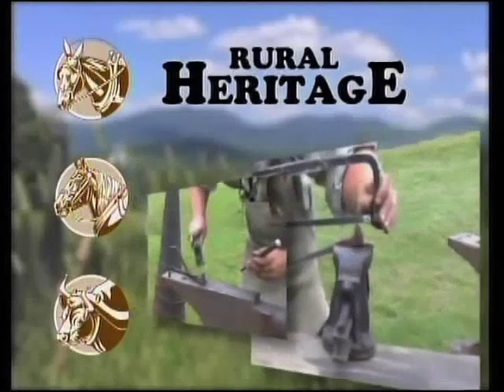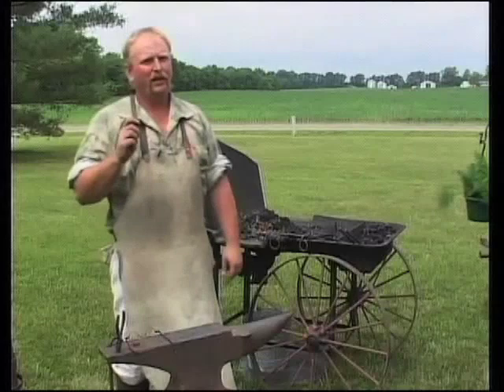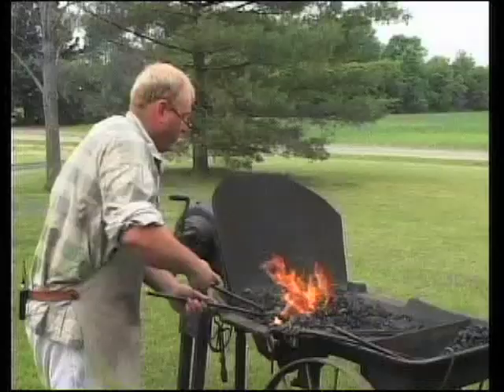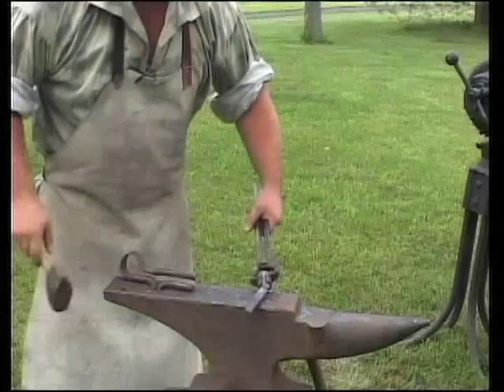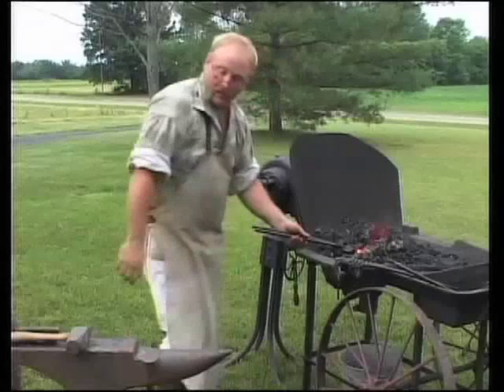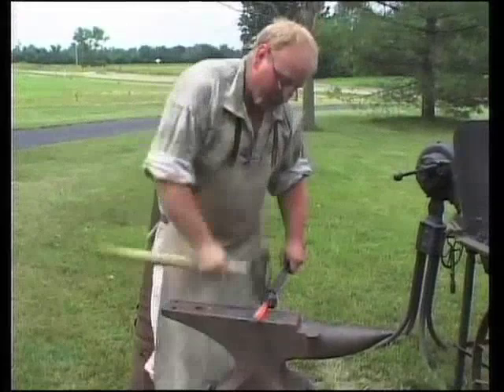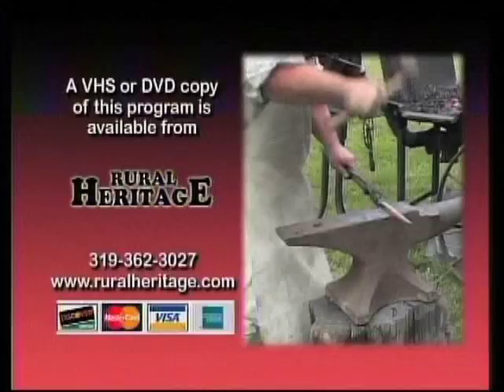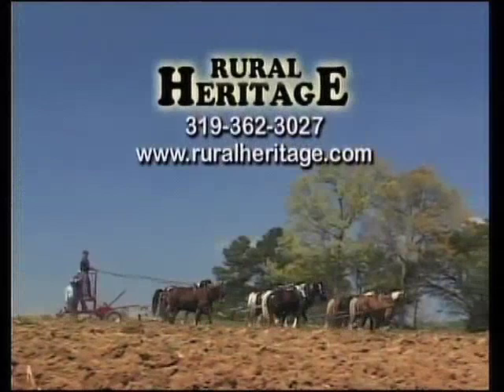Decorative Ironwork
Illinois blacksmith Bryan Headley forges a handy steak turner, as featured on RFD-TV